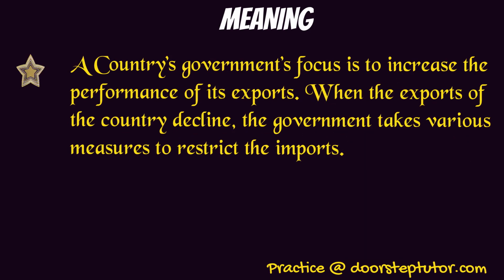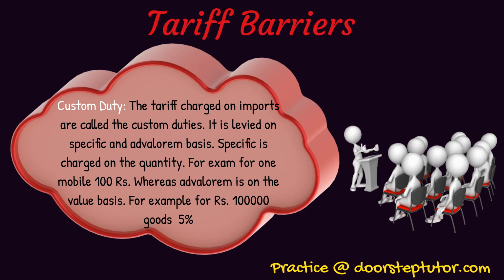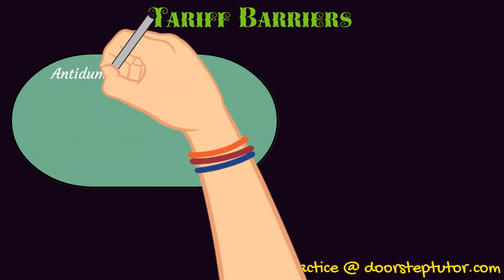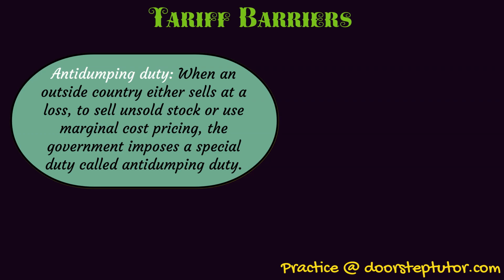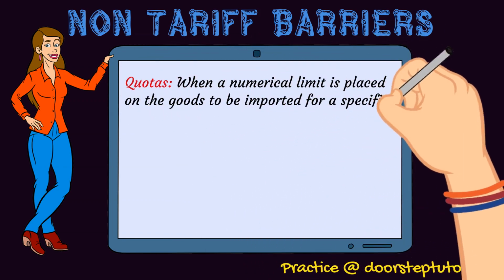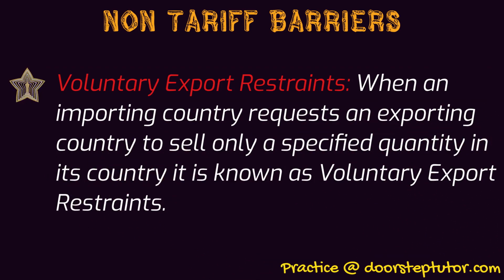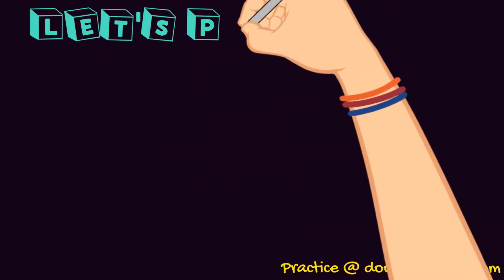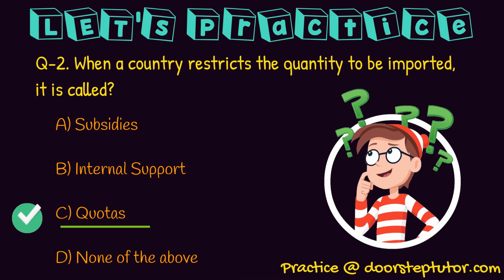Tariffs (Custom, Antidumping Duty) and Non Tariff Barriers (Quotas, Subsidies, Export Restraints)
MEANING
A Country’s government’s focus is to increase the performance of its exports. When the exports of the country decline, the government takes various measures to restrict the imports.

Protectionism policy is followed by the government to defend domestic markets and industries
Tariff Barriers
Custom Duty: The tariff charged on imports are called the custom duties. It is levied on specific and advalorem basis. Specific is charged on the quantity. For exam for one mobile 100 Rs. Whereas advalorem is on the value basis. For example for Rs. 100000 goods  5%
Safeguard duty: When the demand of certain imported goods rise heavily, the government levies a duty for a short time on these goods. Example: On Solar cells.

Countervailing Duty: If an imported good is enjoying certain subsidies from home country, then an additional duty is levied by an outside country to balance the prices.
Antidumping duty: When an outside country either sells at a loss, to sell unsold stock or use marginal cost pricing, the government imposes a special duty called antidumping duty.

Antidumping duties are administered by Director General of Anti Dumping Duty and levied by Ministry of finance through a notification
Non Tariff Barriers
Quotas: When a numerical limit is placed on the goods to be imported for a specified period of time.

Subsidies: A payment given to the exporters to compete against the importers. Either export subsidies can be given or subsidies for production of goods and services can be given
Voluntary Export Restraints: When an importing country requests an exporting country to sell only a specified quantity in its country it is known as Voluntary Export Restraints.
Let’s Practice
Custom duty is on which two basis?

Quality
Quantity
Specific and advalorem
Specific and Quantity
When a country restricts the quantity to be imported, it is called?

Subsidies
Internal Support
Quotas
None of the above
CHAPTER
00:00 Tariffs And Non Tariff Barriers
00:18 Meaning
01:04 Tariff Barriers
06:23 Non tariff Barriers
10:37 Lets Practice